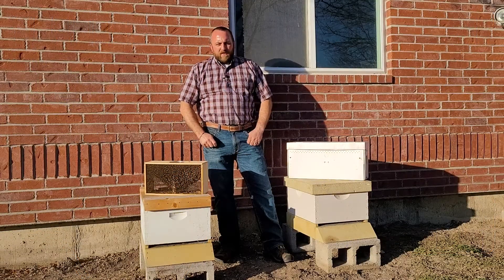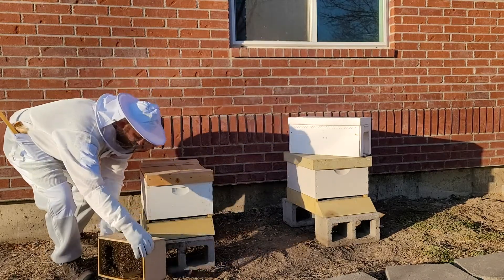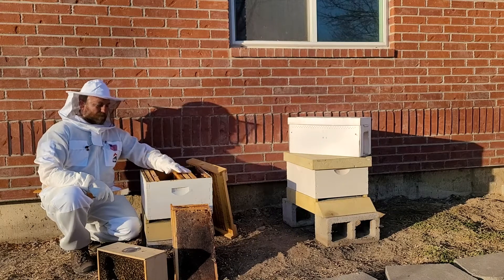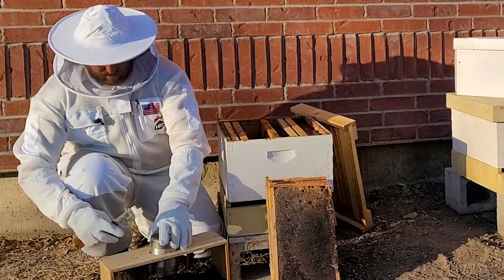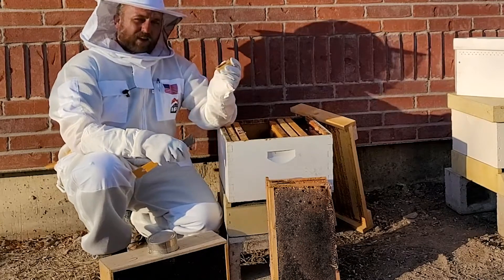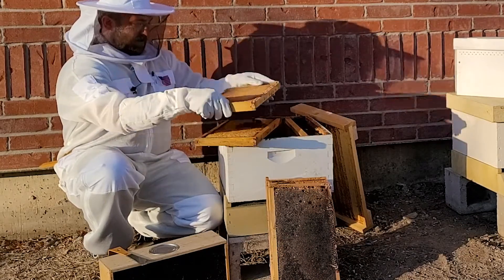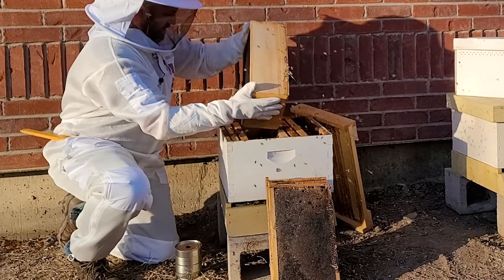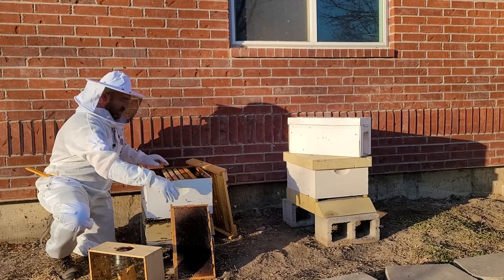How To Install a Bee Package & Nuc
Learn how to install a 3 lb bee package and 5 frame nuc from Matt Bangerter, avid beekeeper and Assistant Manager at Logan IFA Country Store. Great info for beginning beekeepers.